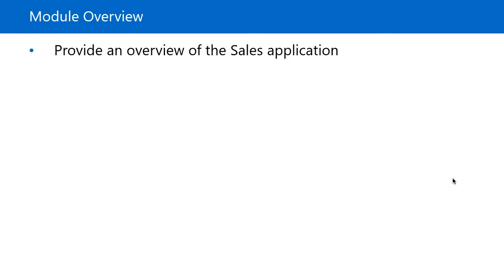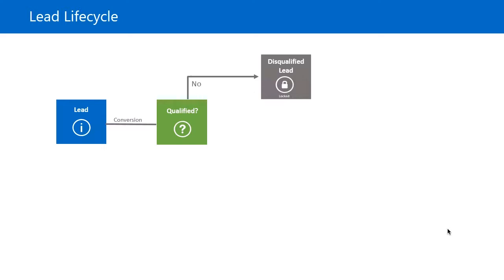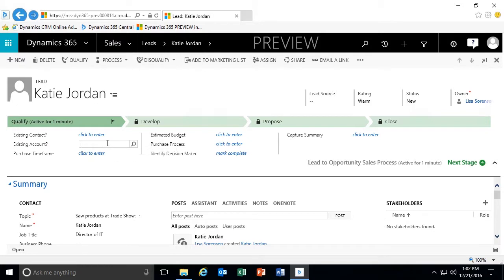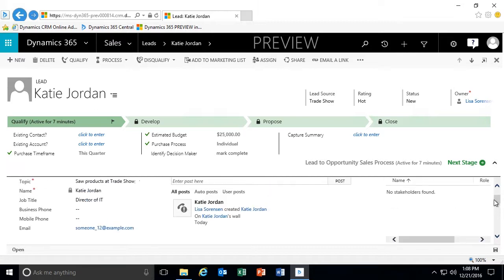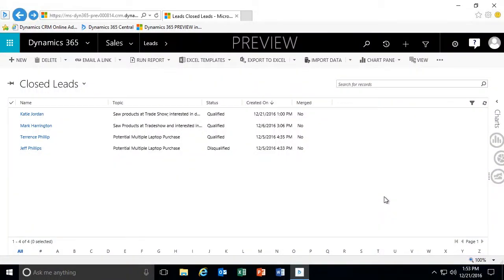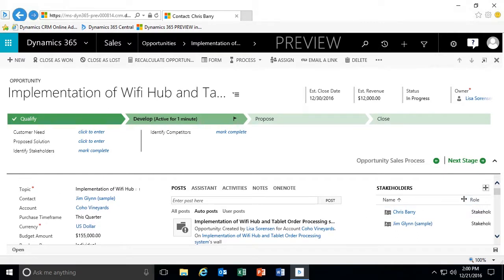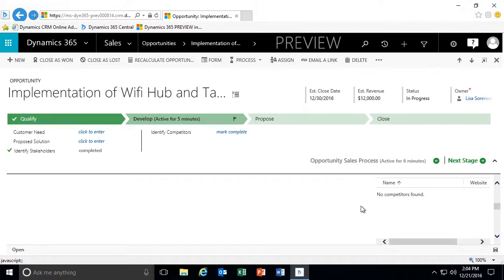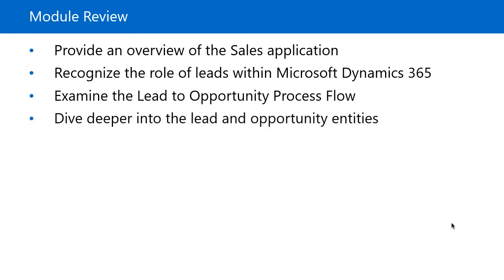[81066AE] Module 03: Sales Management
81066AE: Introduction to Microsoft Dynamics 365

Module 03: Sales Management

0:00:00 Module Overview
0:00:50 Introduction and Overview of Sales
0:01:47 Leads
0:08:37 DEMO: Create and Disqualify a Lead
0:23:09 Opportunities
0:27:25 DEMO: Create an Opportunity
0:47:16 Module Review